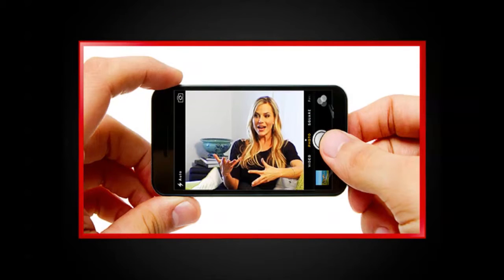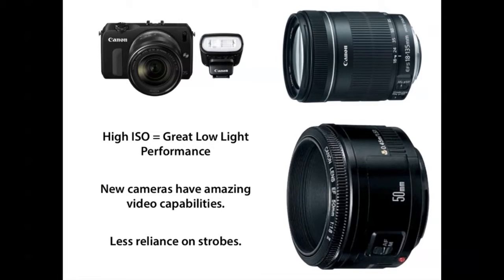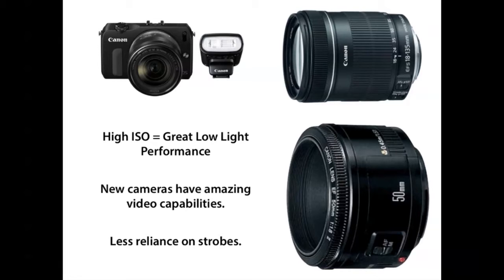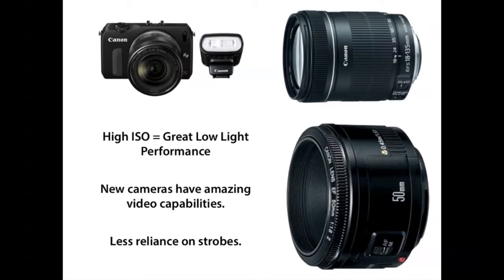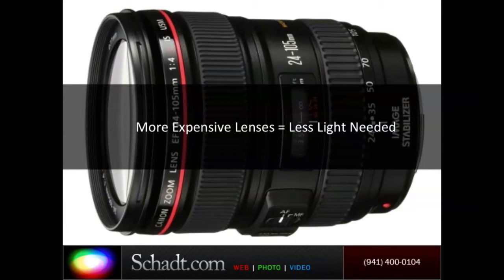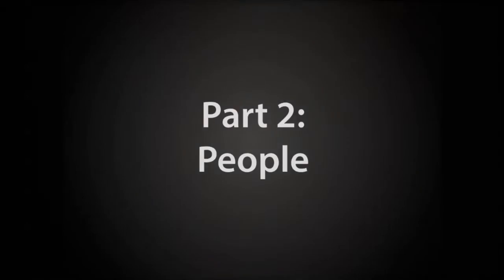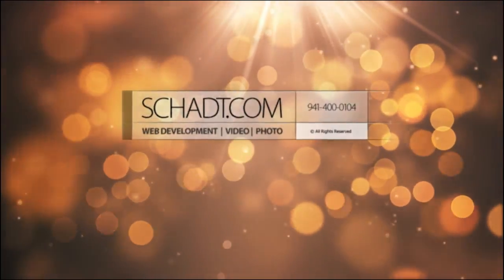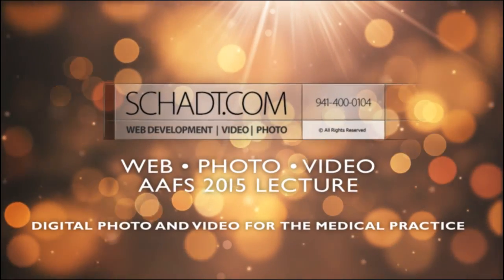Modern cameras and lenses for patient photo and video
Comprehensive guide to shooting patient photo and video for clinical and marketing use.